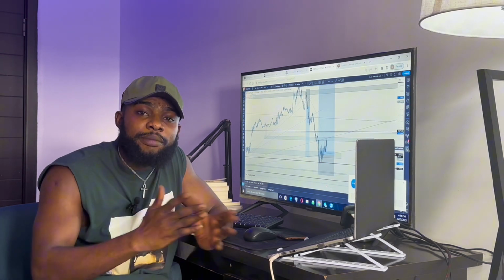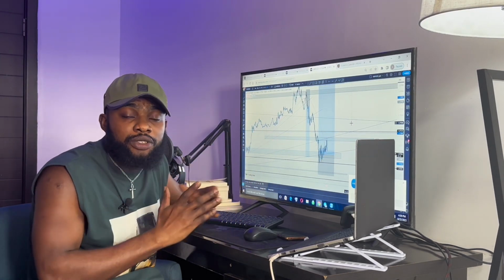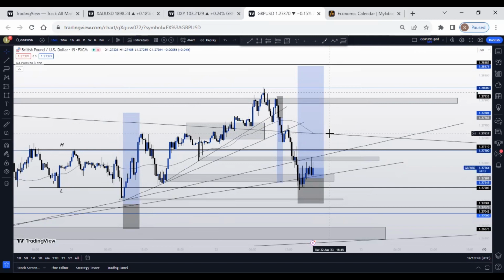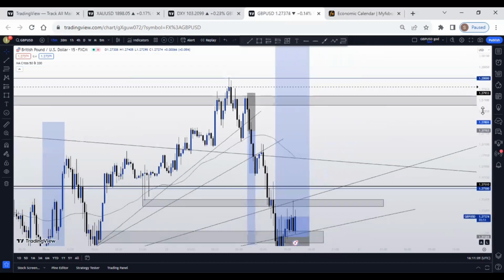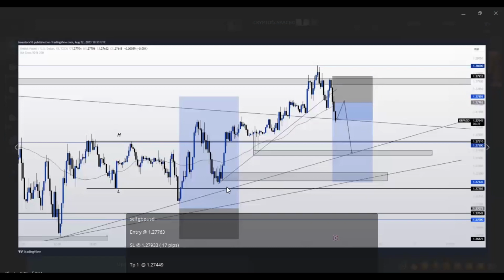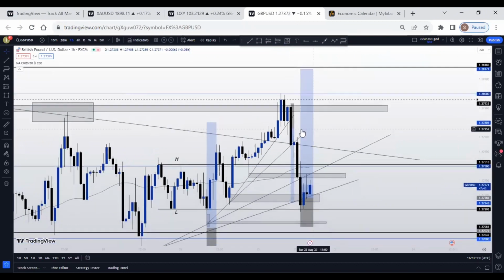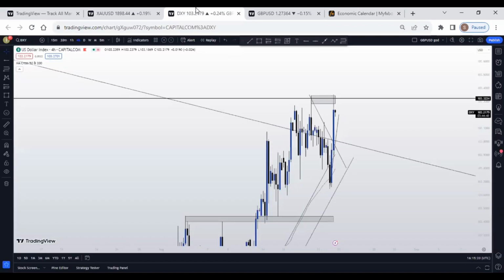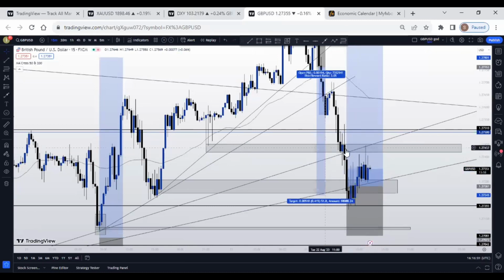How I saved N850,000 capital trading GBPUSD in less than 10 mins!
After much research, I’ve figured, many of the videos uploaded here on YouTube is only based on how much money is made, but none on ones that was saved. Protecting your capital should be your utmost goal as a forex trader, so on this interesting video I shared my experience, kindly watch to the end of this educational video, to find out how.

EXCHANGE I USE;
BINANCE (no commission)

Follow this instructions below to open an account with the broker;

-USD

Then fill your other details ,verify and fund the account

Please feel free to drop a comment, in the comment section, where you are watching from, and what videos you want to see in my next uploads!!. stay blessed!!

CHECKOUT MY OTHER VIDEOS ON THE CHANNEL